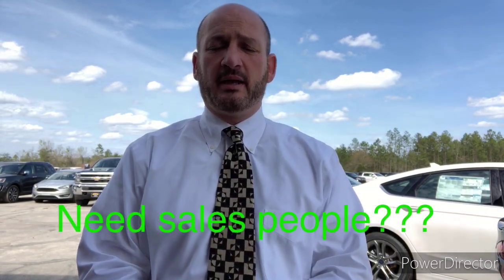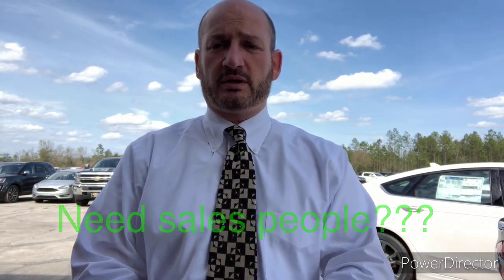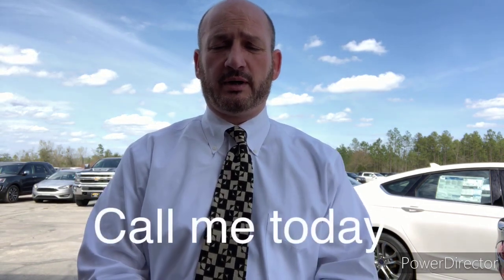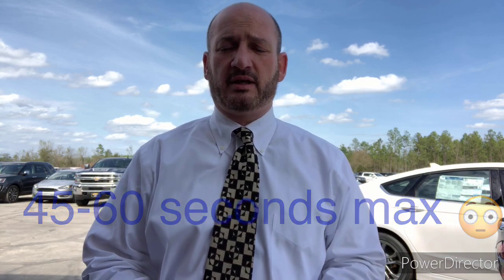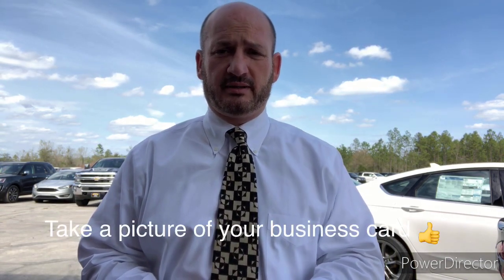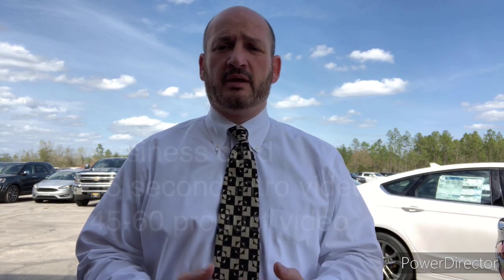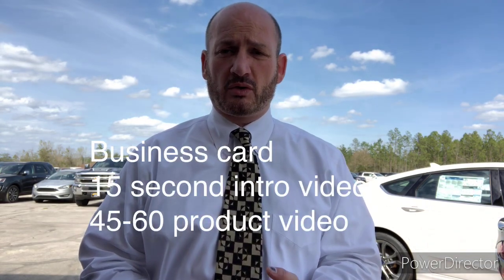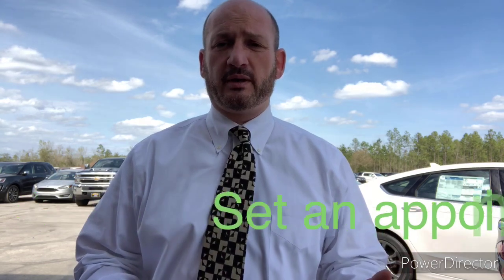video communication with your customer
Video communication has become the most important source of communication between you and your customer be different create don’t conform